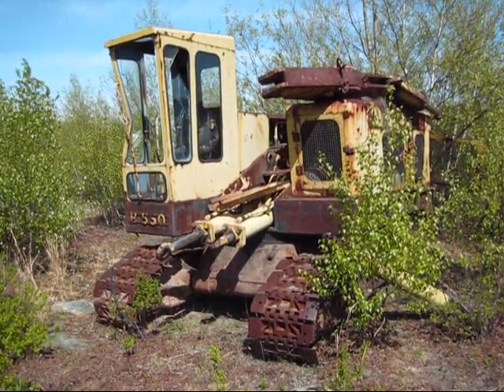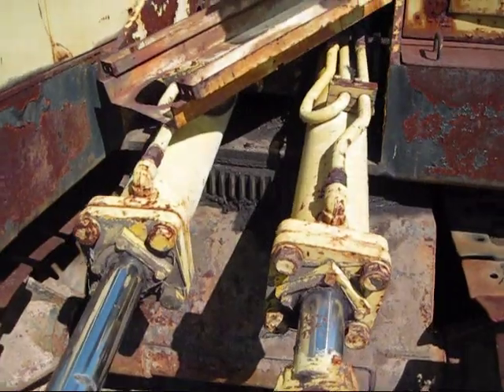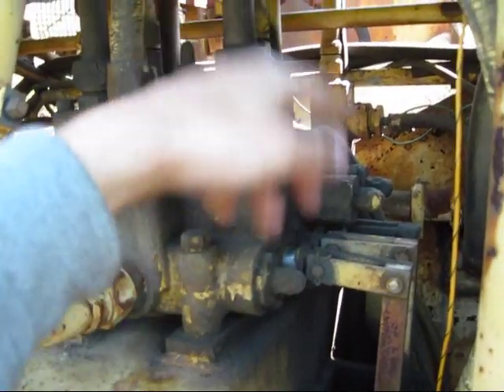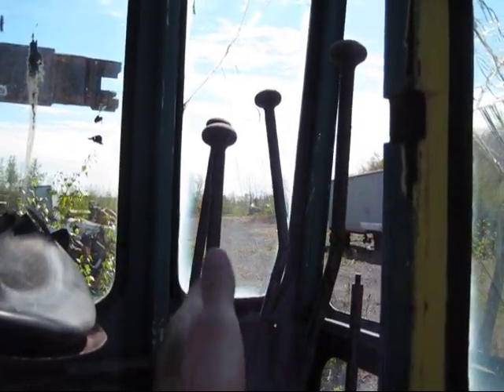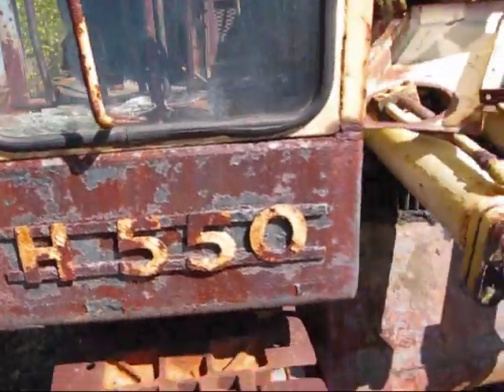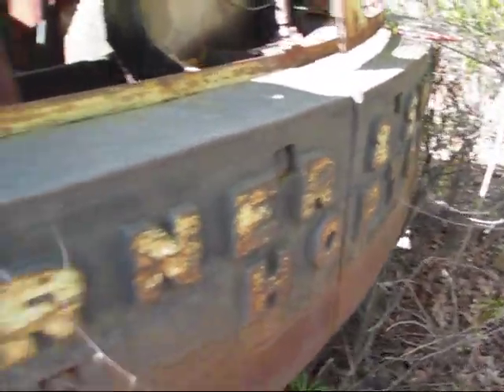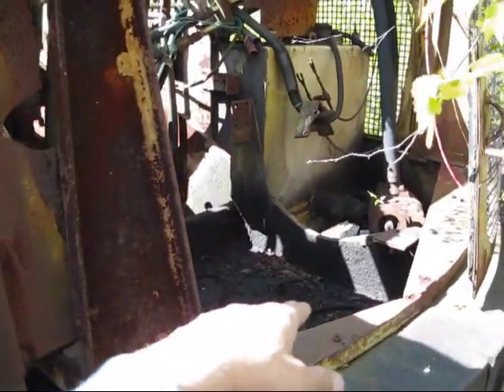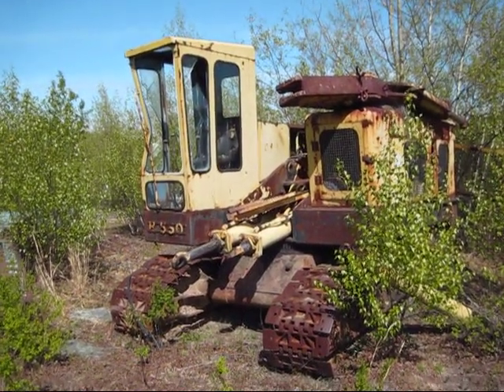Warner & Swasey Hopto H-550 Documentary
A look at a 1969 Warner & Swasey Hopto H550 hydraulic excavator.  Want to see more old iron?